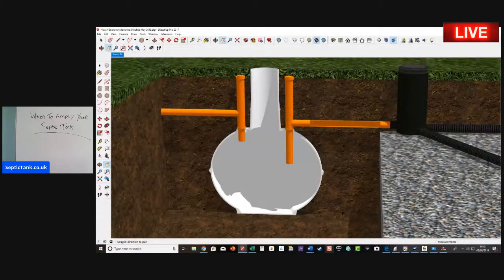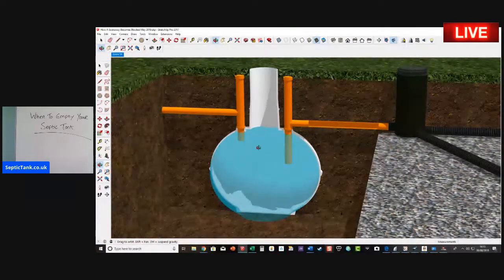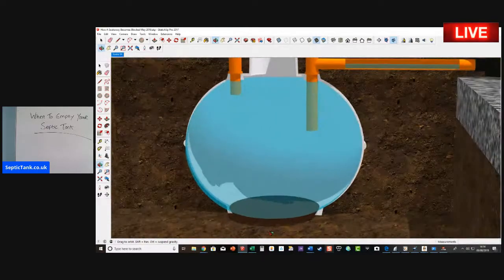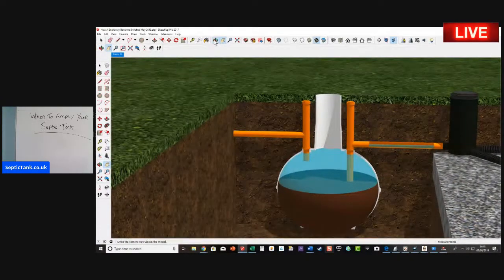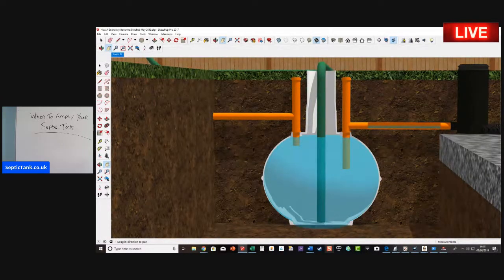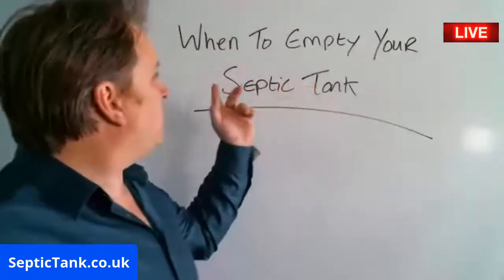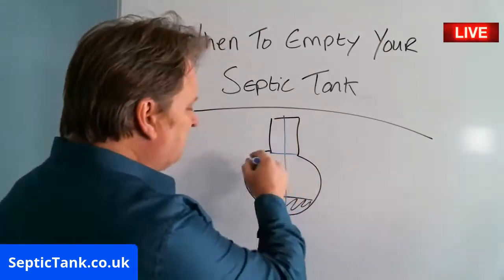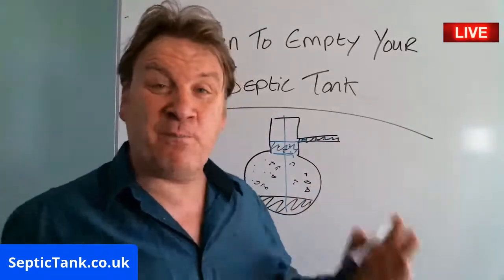When To Empty Septic Tank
In today’s live septic tank TV broadcast, I will explain when to empty your septic tank.